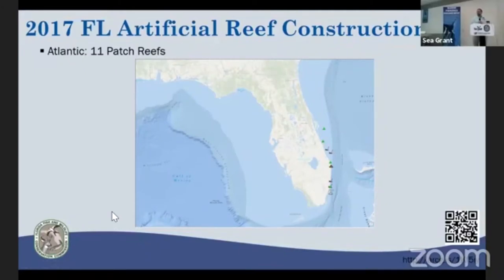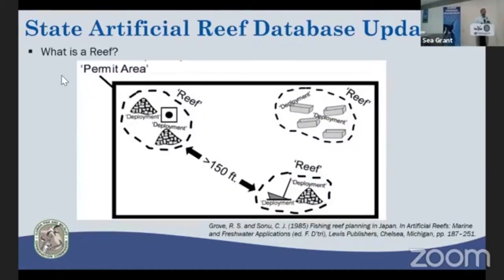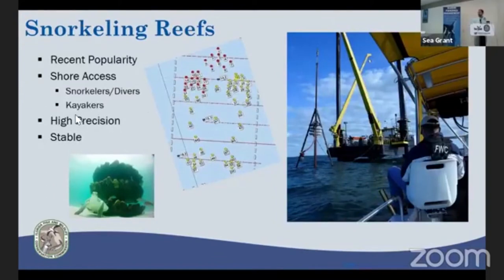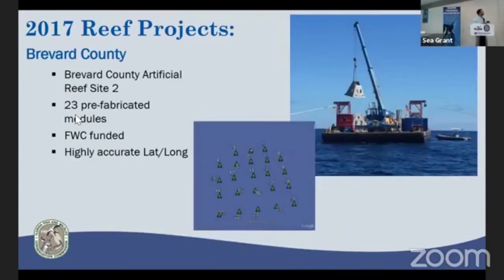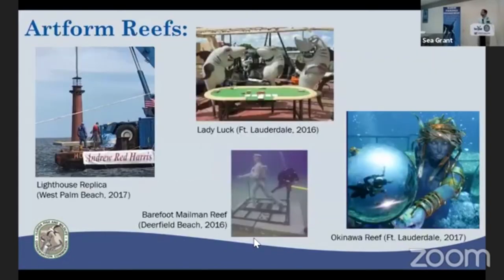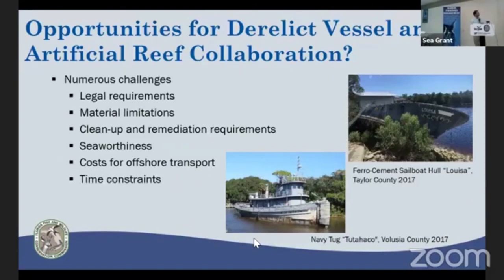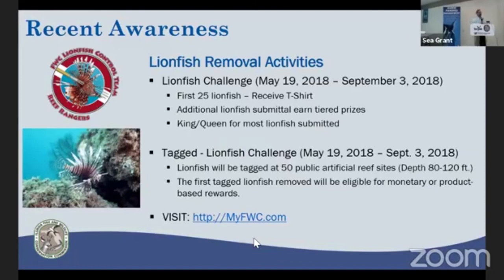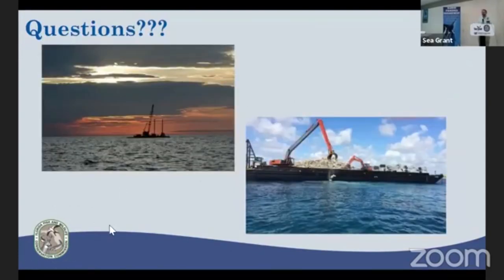State and National Artificial Reef Updates: 2018 North Central Florida Artificial Reef Meeting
Presented by Keith Mille, FWC Artificial Reef Program
The presentation took place at the 2018 North Central Florida Artificial Reef Workshop in Cedar Key.